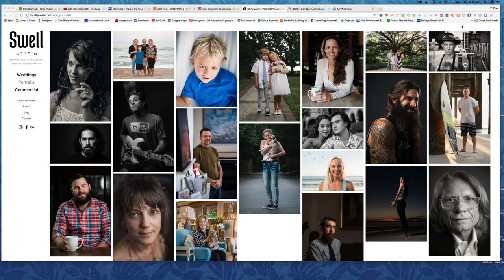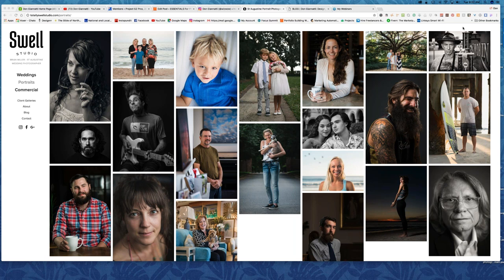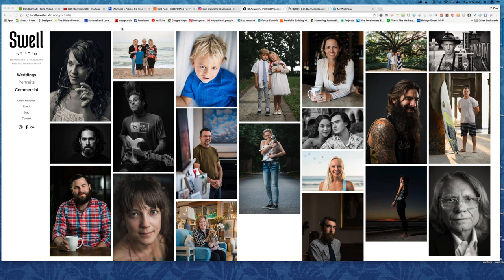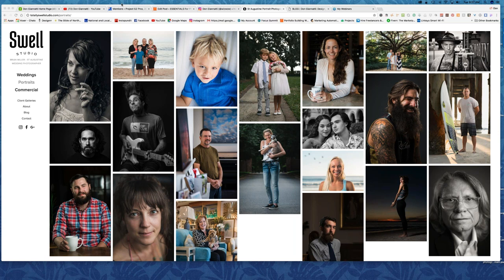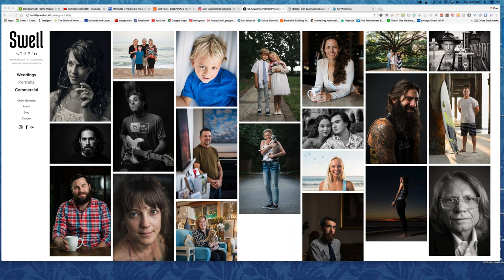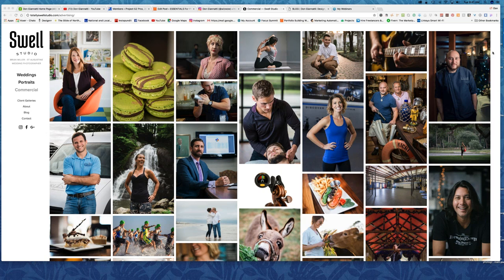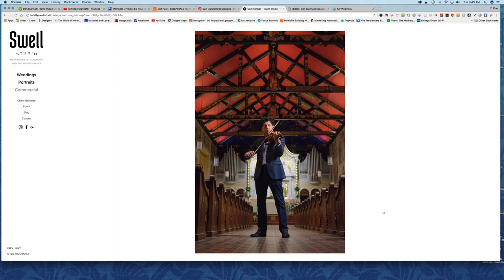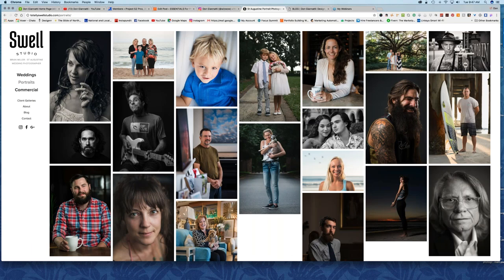Meet Brian Miller, Photographer, St Augustine, Florida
An ongoing series of interviews with hard working professional photographers in smaller markets. Their insights are incredibly valuable for the small town working photographer.

Find Photo Clients NOW: a system for up and coming commercial photographers to help them develop a strategy for finding and keeping commercial photo clients in their town or region. This proven system works

“Lighting Essentials: A Subject-Centric Approach for Digital Photographers”
“Lighting Essentials: Lighting for Texture, Contrast, and Dimension in Digital Photography”
“Don Giannatti's Guide to Professional Photography: Achieve Creative and Financial Success”